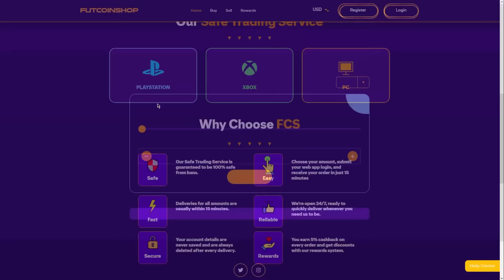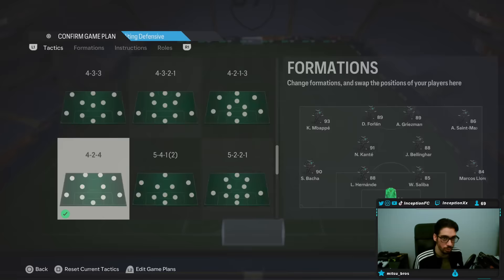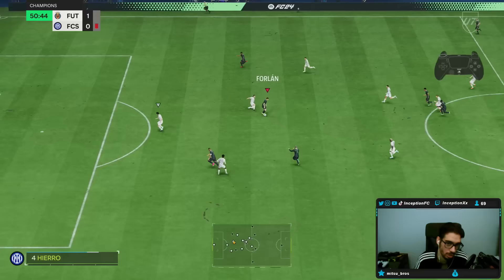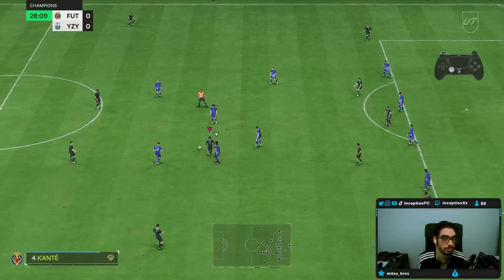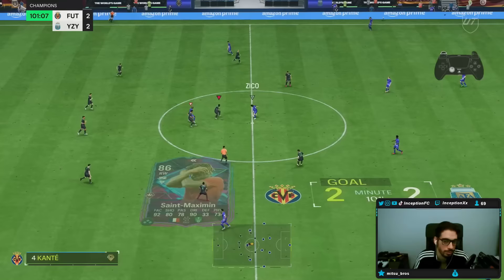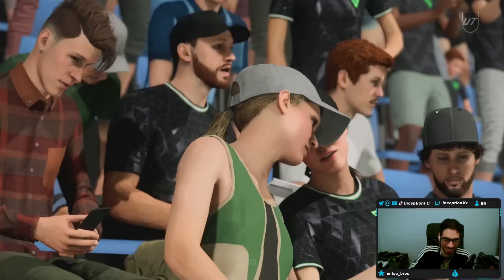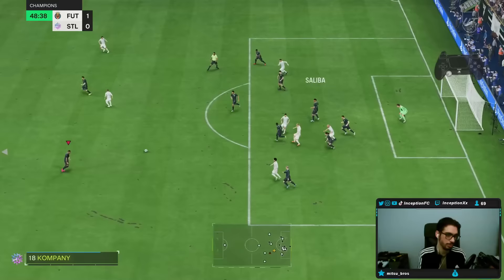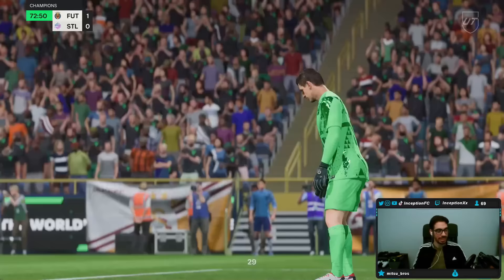91 FLASHBACK KANTE SBC PLAYER REVIEW! | FC 24 Ultimate Team